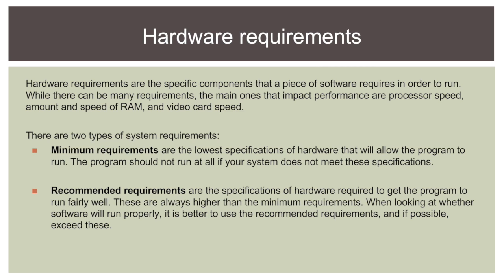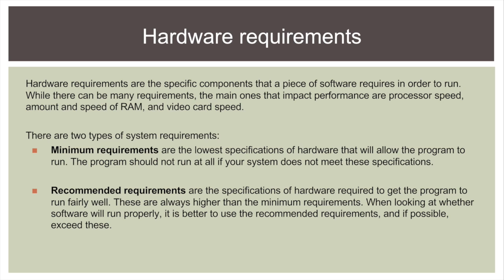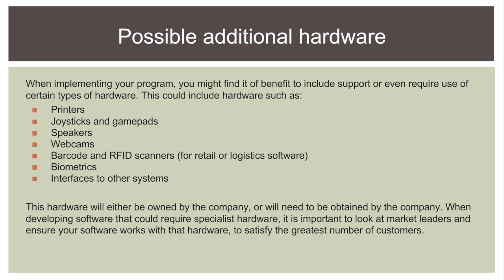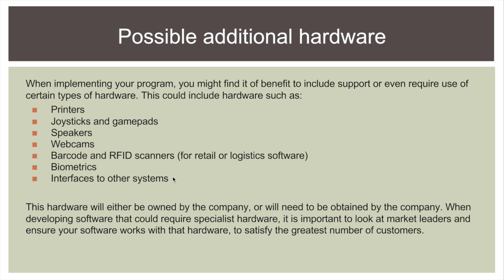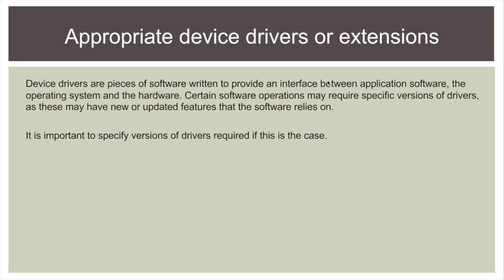12 SDD - Implementation - L12 Hardware for Implementation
Hardware considerations for implementation of a software solution